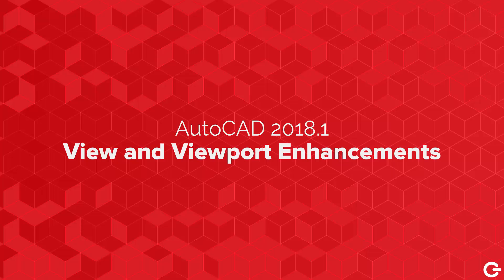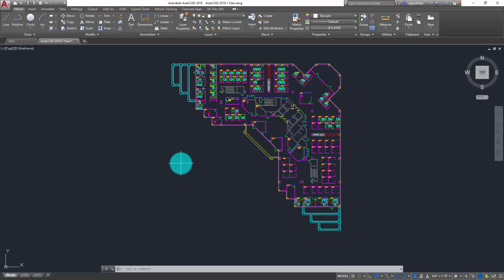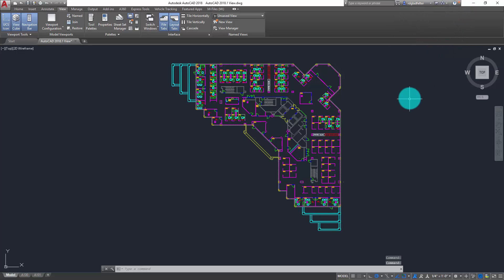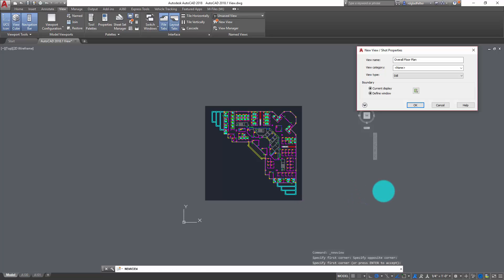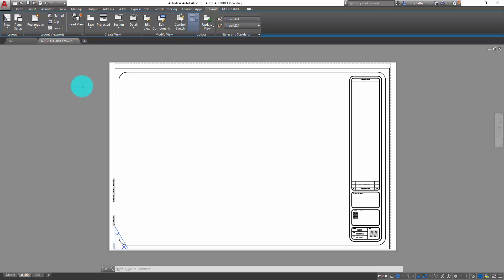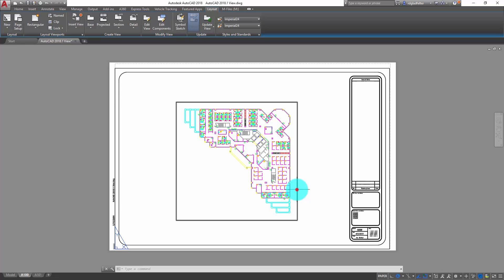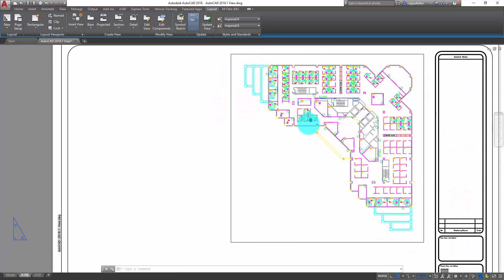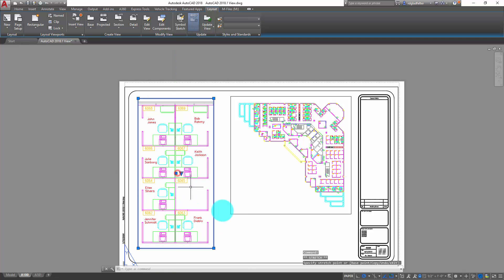Sheet Setup Made Easy with AutoCAD 2018.1 Views and Viewports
Donnie (The CAD Geek) Gladfelter takes a first look at the new View and Viewport functionality added to AutoCAD 2018.1. With it, the process for defining and placing views at scale on drawing sheets is dramatically simplified.

Read about the complete new View and Viewport functionality added to AutoCAD 2018.1 on The CAD Geek Blog

For the latest AutoCAD Tips, Tricks, industry insights, and more